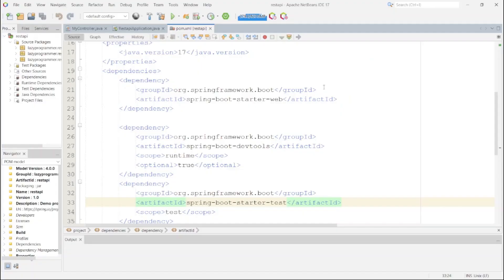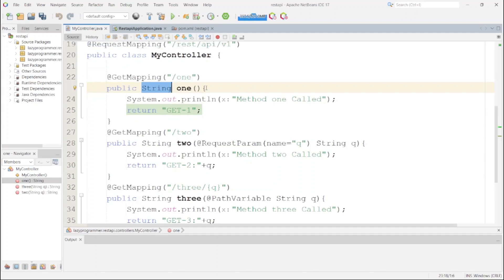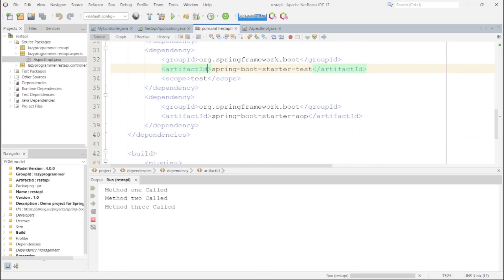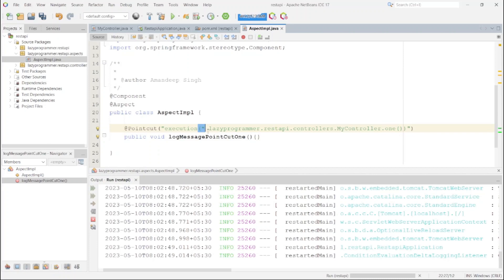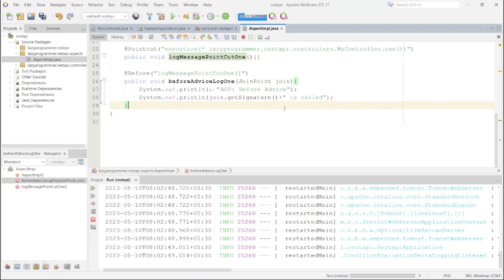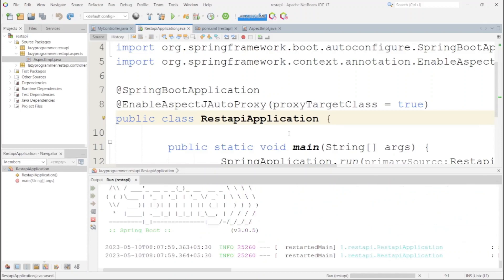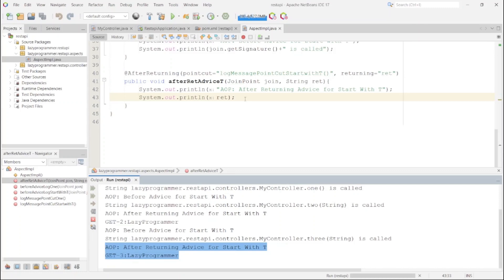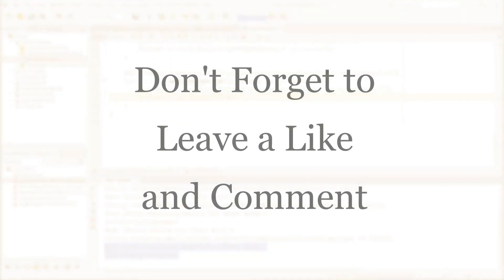Coding Session | How to Implement Aspect Oriented Programming in Spring Framework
Hello Everyone,
In this video, we will explore what is Aspect Oriented Programming and how it works.
Aspect-Oriented Programming (AOP) is a programming paradigm that allows developers to modularize cross-cutting concerns in a software system. Cross-cutting concerns are functionalities or features that span multiple modules of an application, and are not neatly encapsulated within a single module. Examples of cross-cutting concerns include logging, security, error handling, and performance monitoring.

In AOP, cross-cutting concerns are defined as "aspects," which are separate modules that can be woven into the core business logic of the application. Aspects encapsulate the code that implements a cross-cutting concern, and they can be applied to specific join points within the application's code base.

0:00 Introduction
0:13 Simple SpringBoot Rest Web Application
1:00 Explain Working of EndPoints
2:57 Need to AOP in the application
3:45 Creating PointCut in Aspect
4:48 Creating Before Advice using @Before
6:04 Testing First PointCut & Advice
8:28 More PointCut and Advice with WildCard
10:14 Capture Return Data from the Method in Advice

Spring Bean Scope in a nutshell refers to the lifecycle and visibility of a bean instance in a Spring-based application. Bean scopes determine the number of instances of a bean that will be created and how long the bean instances will exist. The five main scopes in Spring are: Singleton, Prototype, Request, Session, and Global Session.